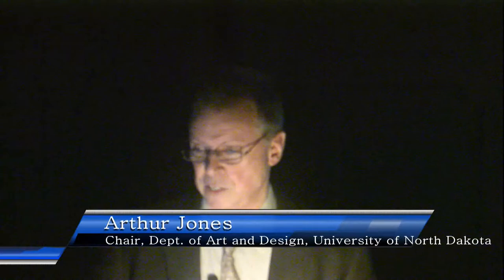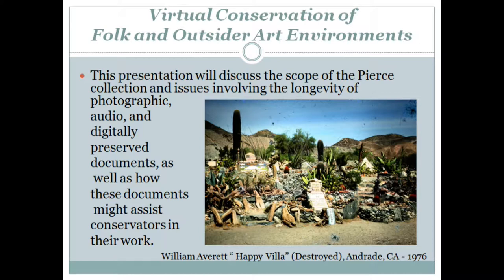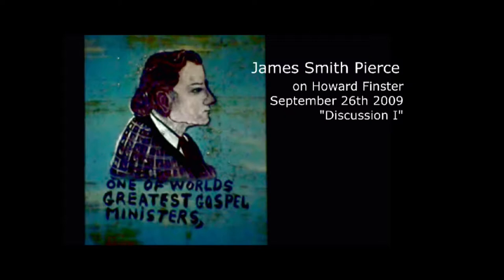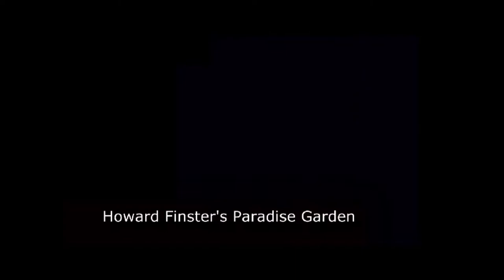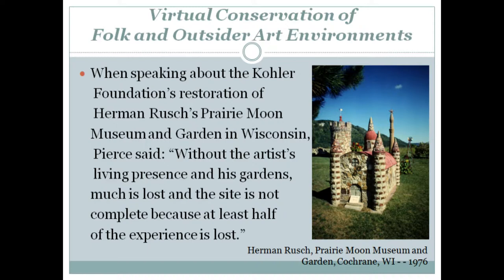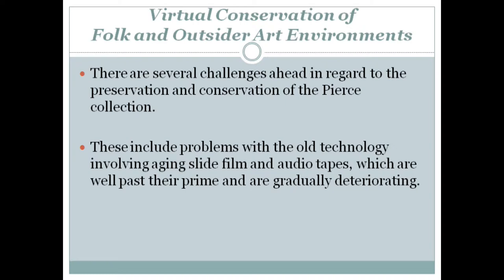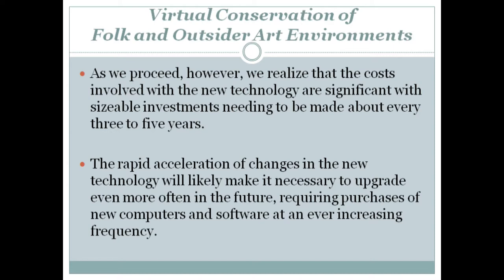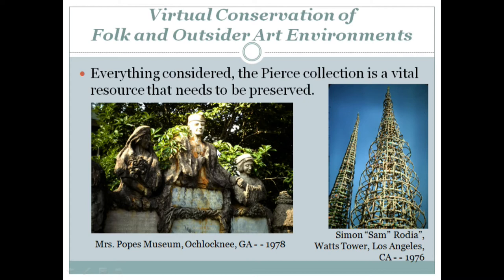Virtual Conservation of Folk and Outsider Art Environments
The presentation will address the issue of conserving documents pertaining to folk and outsider environmental sites, which by their natures are ephemeral. While conservators are concerned with preserving original works, many outdoor visionary environments cannot be rescued by conservation and preservation treatments or applications. Since the 1970s, I have been interested in the life stories as well as the works of artists who have worked outside the mainstream of fine art. Over the years, especially since the 1980s, I have photographed and video recorded folk and outsider artists and their works. In addition, I have worked alongside colleagues who have dedicated many years of their lives to documenting folk and outsider art and environments. One such individual was James Smith Pierce (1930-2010), whose photographs were widely used in John Beardsley's book, Gardens of Revelation: Environments by Visionary Artists (Abbeville Press, 1995). Following Dr. Pierce's passing, the University of North Dakota Art Collections acquired a large collection of photographic documents related to folk and outsider art that he had taken during the period of the 1970s and 1980s. This invaluable collection of photographic materials includes many super-8 films, Kodak Ektachrome color slides, and stereoscopic slides that were taken in the mid-1970s of folk art environments, some of which no longer exist and others that were seriously altered through restorations. Having this photographic collection, which consists of thousands of documents, poses many problems involving the preservation of the documents themselves—as well as offering possibilities for conservation of existing sites because the photographic images provide information about the way environments appeared about 35 years ago.  The paper will discuss the scope of this collection and issues involving the longevity of photographic and digital documents, and how these documents might assist conservators in their work.